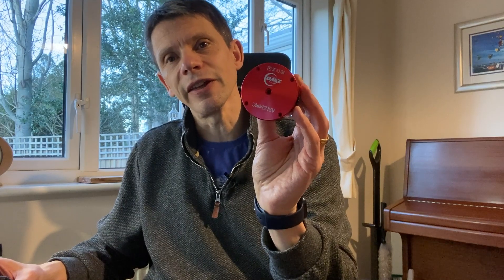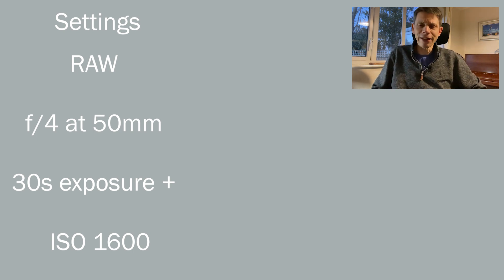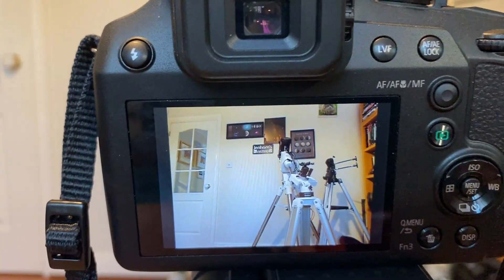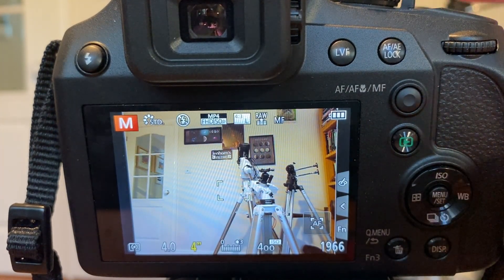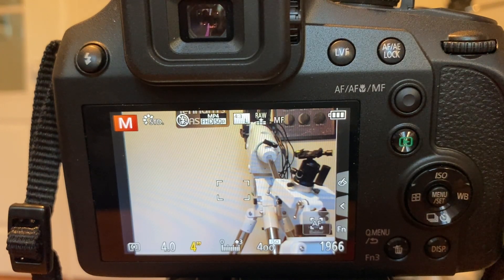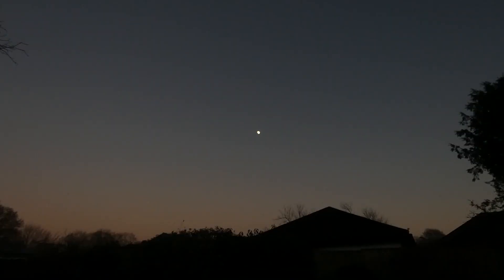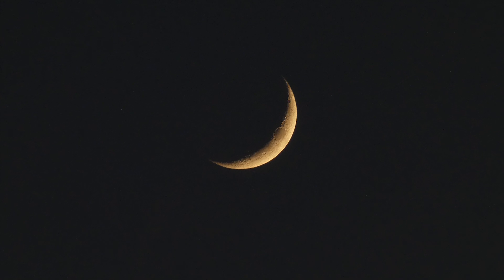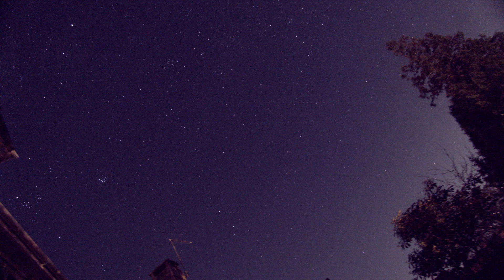Panasonic Lumix FZ82 Bridge Camera for Astrophotography?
Is there a 3rd way with cameras for astro? In this video I try out a so-called Bridge camera (aka a superzoom camera) on a range of astro targets. I used a Panasonic Lumix FZ82 model which takes great daytime shots, but would it be any good on astro targets? Can it rival a DSLR for £300?

As has been pointed out by my fellow astro YouTuber Garnett Leary, a better option to try AP might be to pick up a used DSLR and give astro a try with an affordable lens like the Canon 50mm "nifty 50" which can also be picked up used. Check out Garnett's channel here for common sense advise